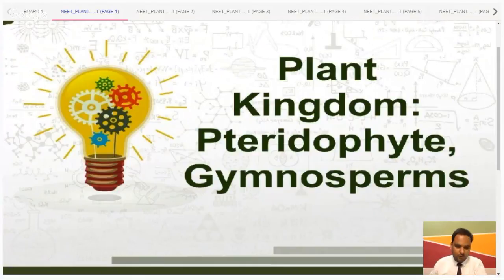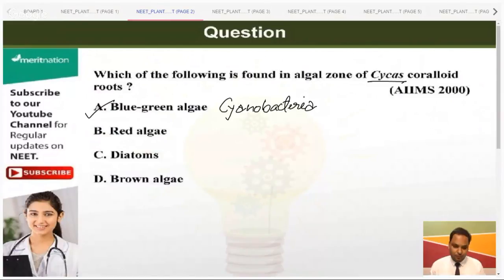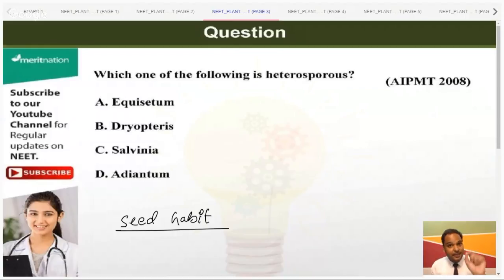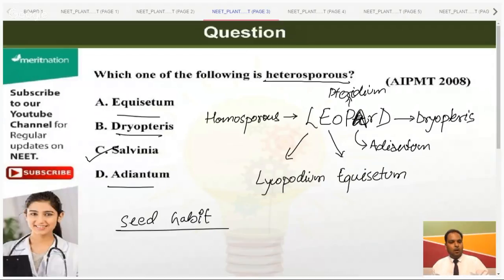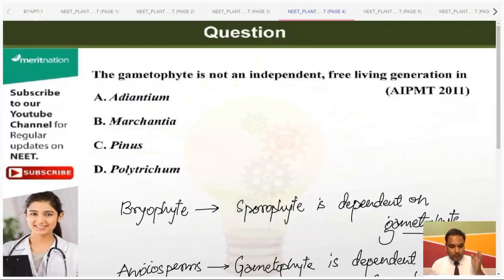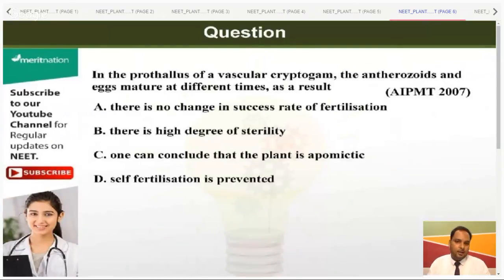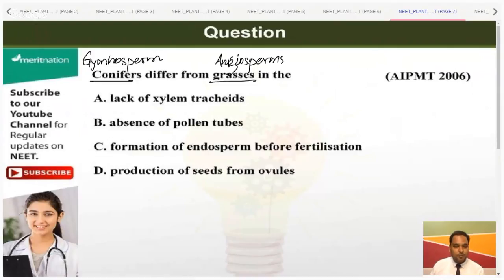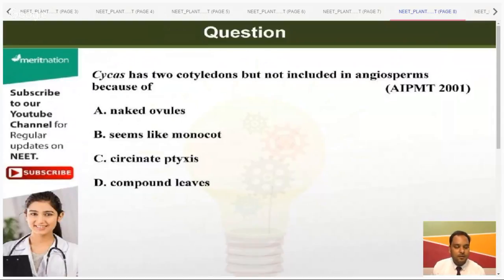Meritnation NEET Bytes: Plant Kingdom: Pteridophyte, Gymnosperms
About today's class: Plant Kingdom: Pteridophyte, Gymnosperms